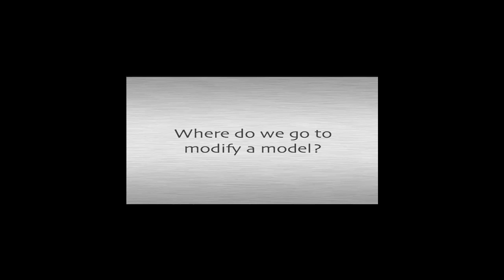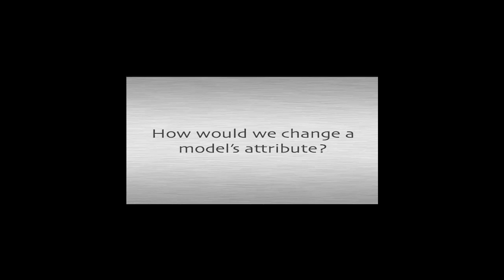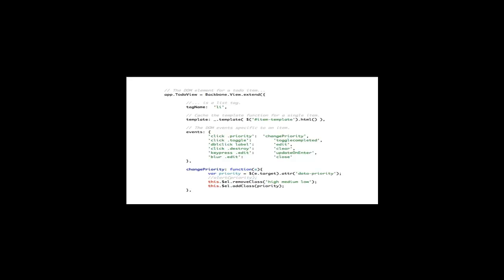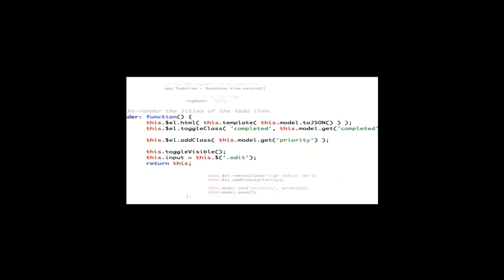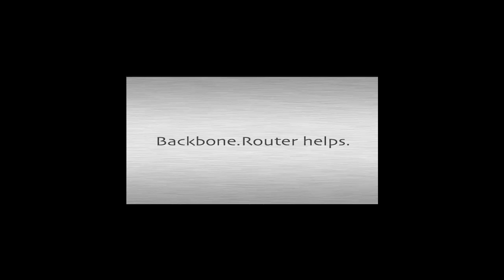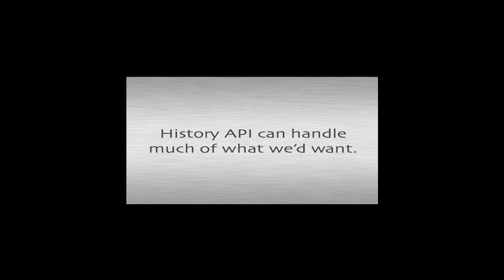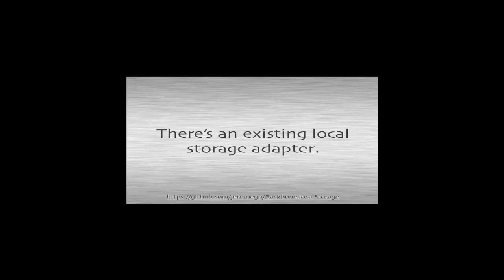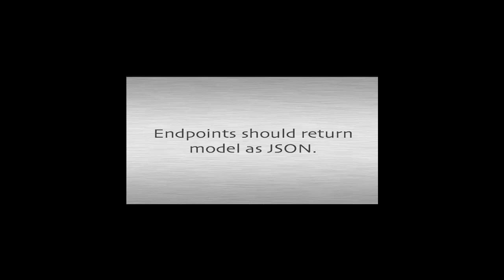Backbone 101 Training Webinar - Part 7 of 8 - Intertech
This is an Intertech webinar presentation on Backbone 101 Training. For more information on Intertech course offerings, visit us